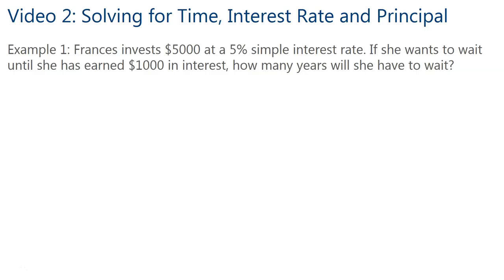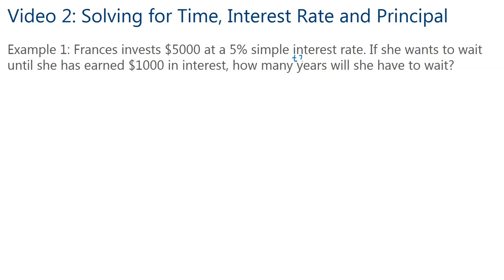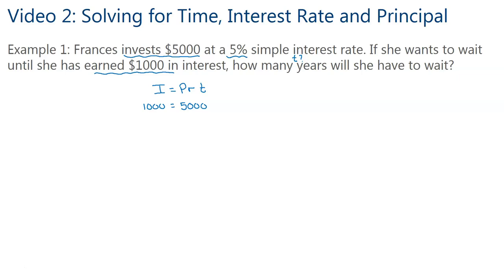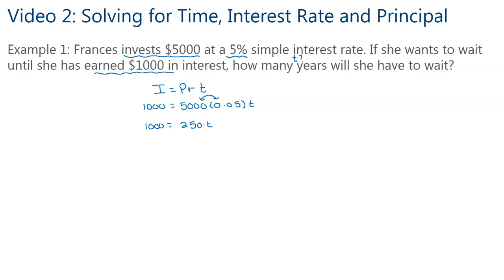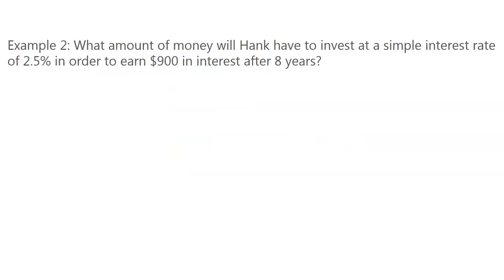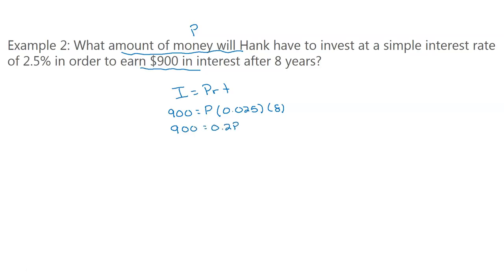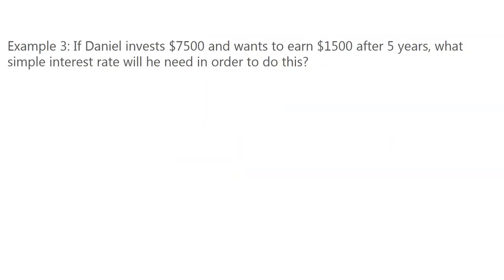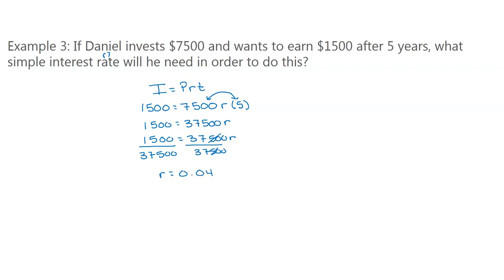Math 2202 — U6S2L1V2 — Simple and Compound Interest